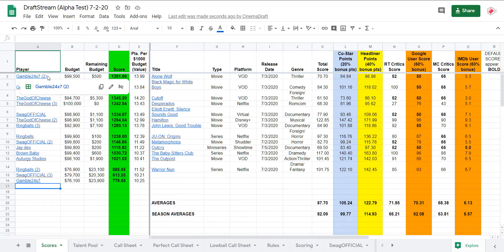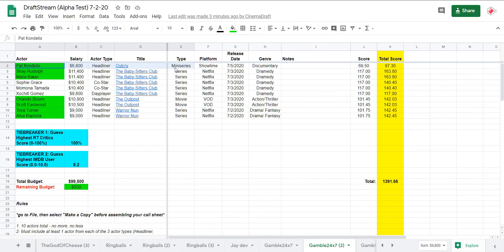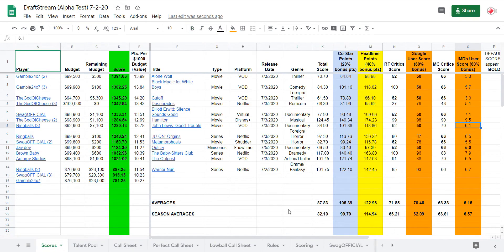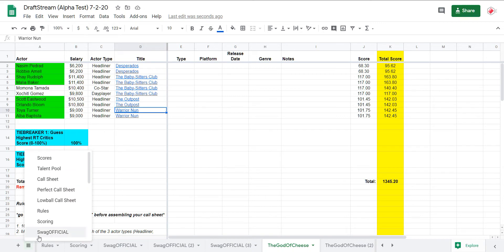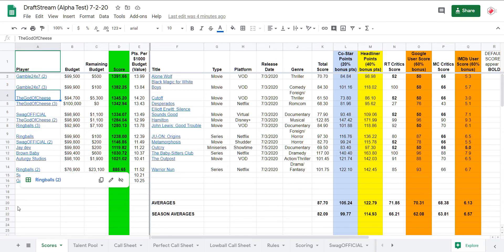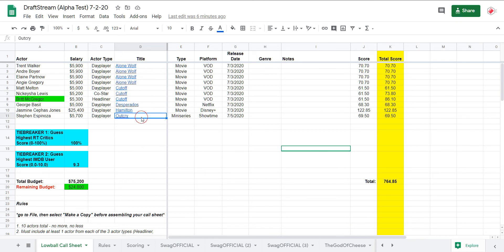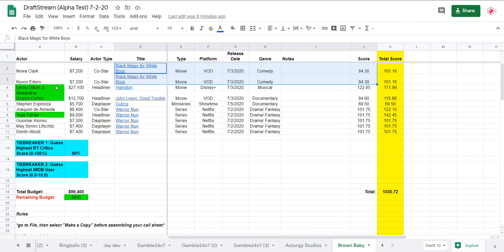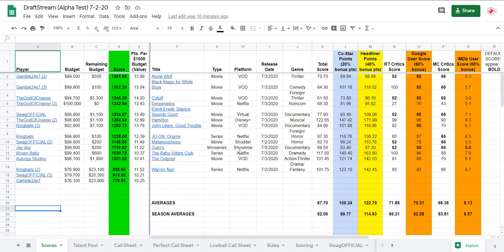DraftStream Saturday Update 7-4-20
Fireworks have come early as someone has asserted their Independence today. Edwardo analyzes the Saturday updated DraftStream scores and call sheets.